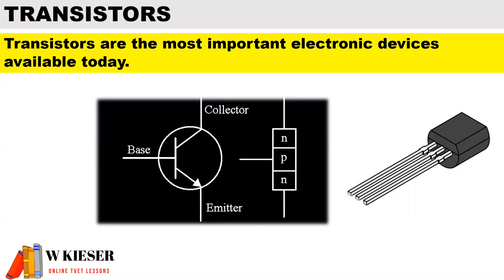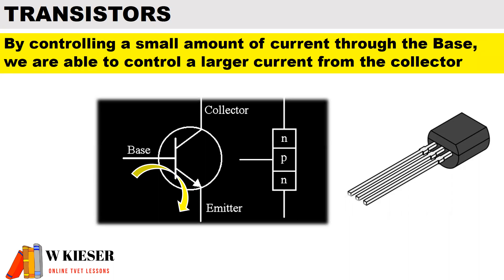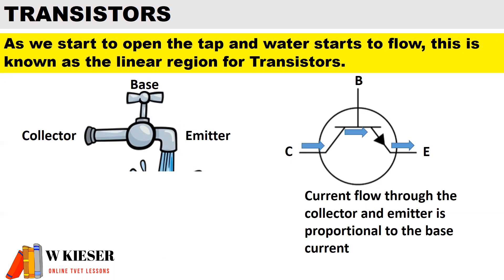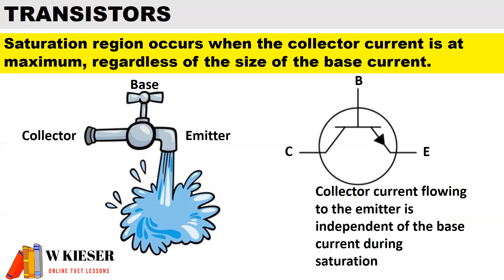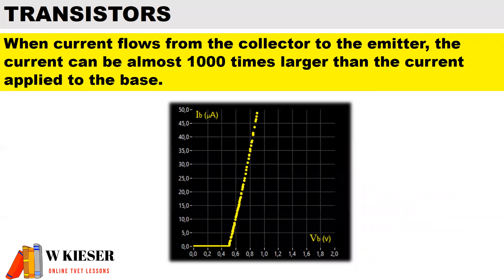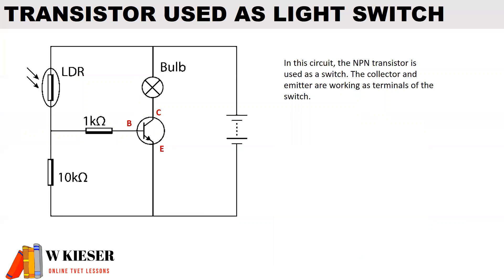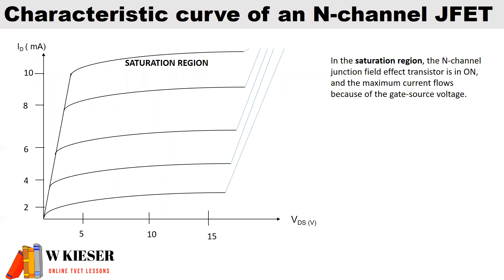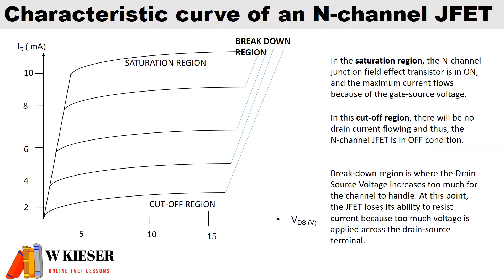Transistors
N3 Industrial Electronics lesson on Transistors.